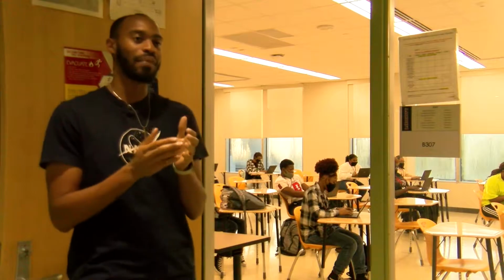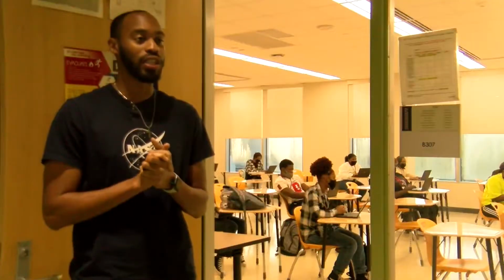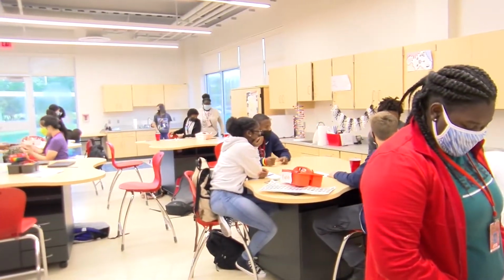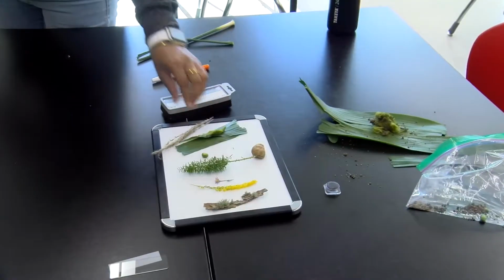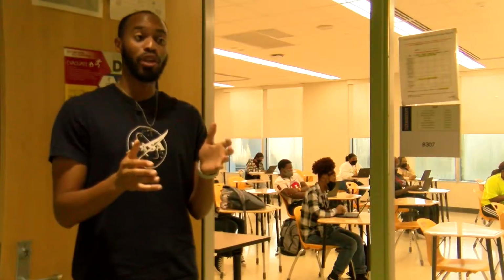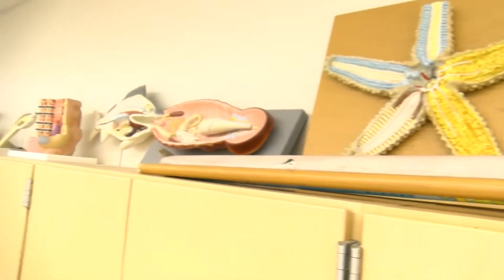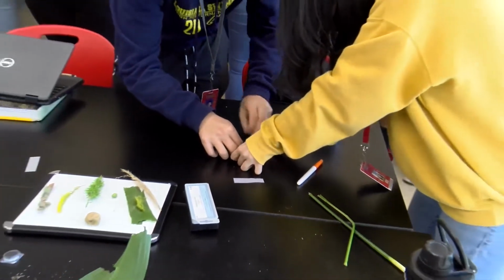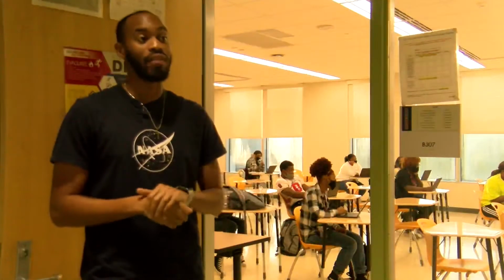LMHS Pathways- Biomedical Sciences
The LSU Biomedical Science Certification Pathway immerses students in the rapidly advancing world of biomedicine. Students are exposed to the myriad of careers in biomedicine, focusing on the health of both animals and humans. This pathway is designed to cultivate the skills and knowledge that will prepare students for immediate workforce entry into biomedicine-related fields or the pursuit of pre-med or other science-related degrees in college. Pathway coursework provides students with authentic opportunities to engage with their community through action research, internships, and guest speakers.